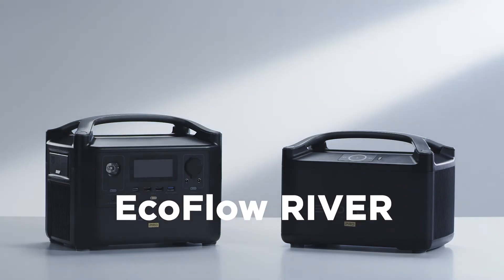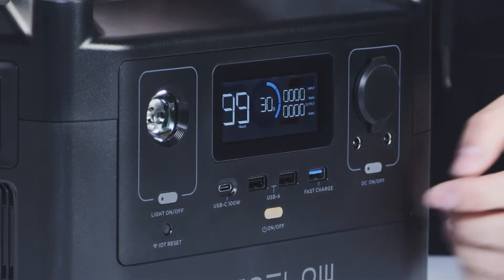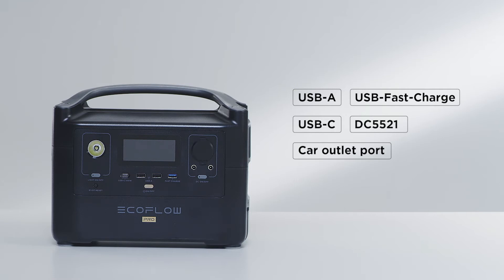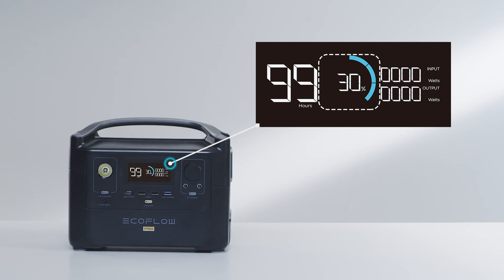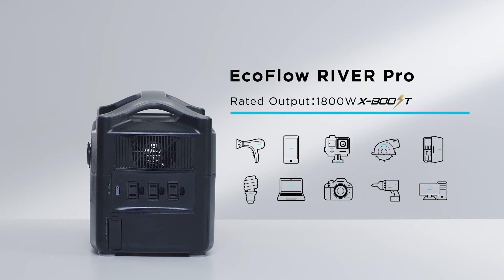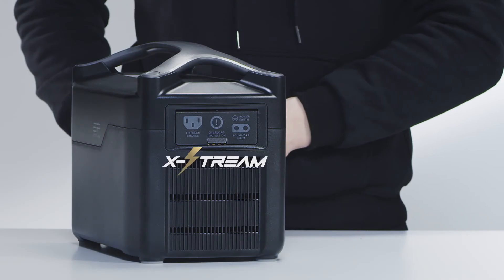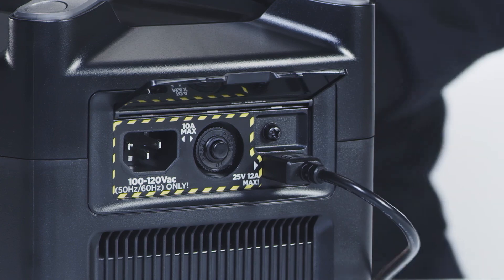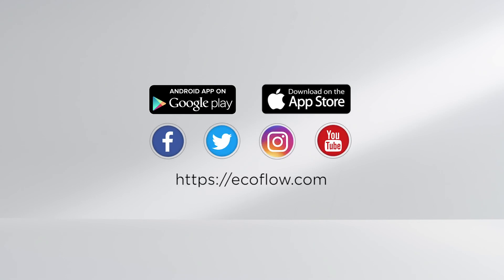Ecoflow River Pro : 720 Wh pour 7kg, vos appareils 230v, 12v et USB partout !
L'Ecoflow River Pro est le modèle puissant et toujours compact de la gamme,
Presque trois fois plus de capacité que le River, et plus compact que le Delta.

Avec toujours beaucoup de possibilités de branchement :
- 2 Prises AC 230V jusqu'à 600W (1 200W crête),
- 2 Prises 12V 5521
- 1 Prise allume cigare
- 4 Prises USB : USB-A, USB-C fast charge,

Des fonctionnalités pratiques comme la LED en façade, le bandeau lumineux d'ambiance, l'application bluetooth pour gérer votre batterie, ...

Et un concentré de technologie permettant d'avoir la recharge la plus rapide, avec un 0 à 80% en 1h, et une puissance d'alimentation 230V à 1 800W avec la technologie X-Boost.